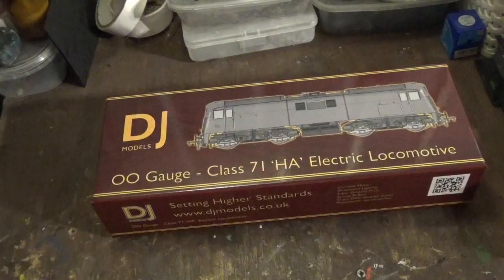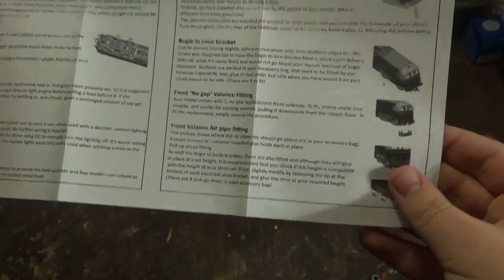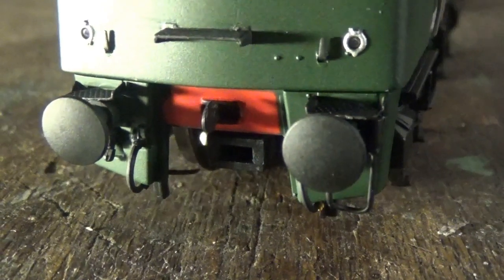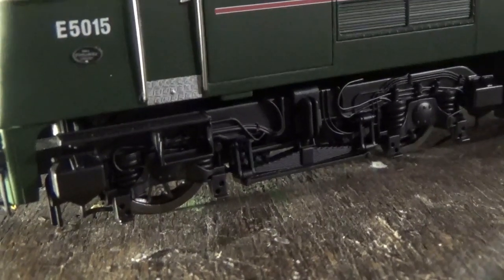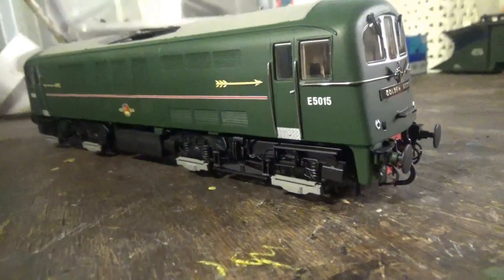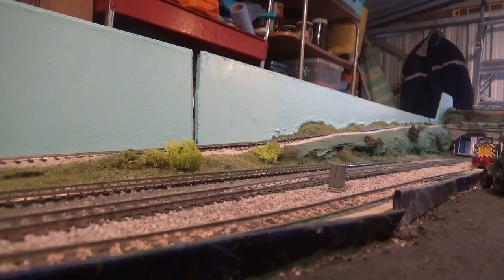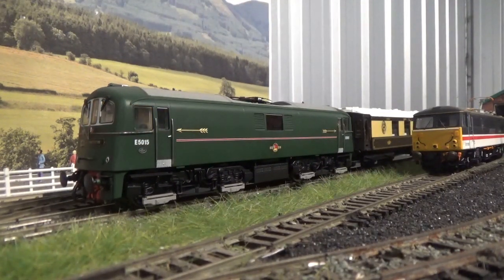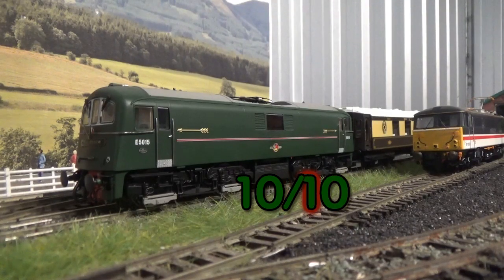DJ Models BR Class 71 E5015 HA Electric Locomotive Unboxing and Review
Well what can i say, the DJ Models Class 71 HA Electric Locomotive is an absolutely stunning piece of kit, it really is, do find yourselves an excuse to get one of these models

Trust me, you will not be disappointed